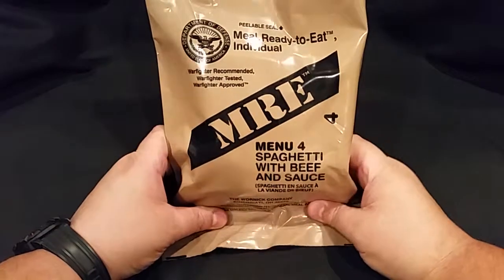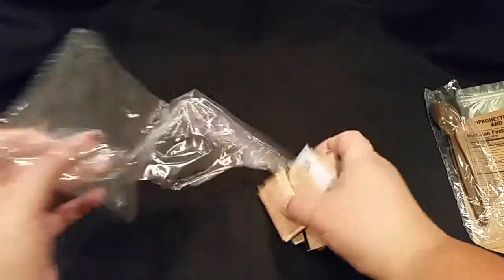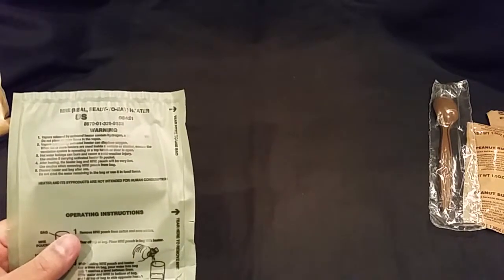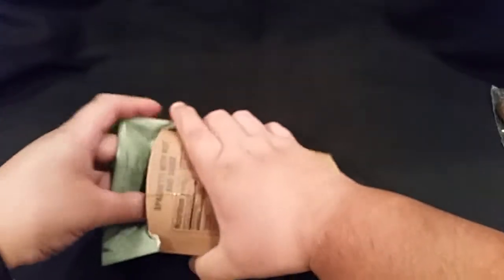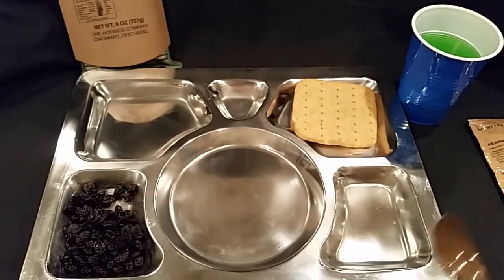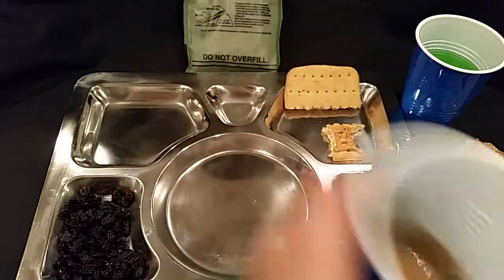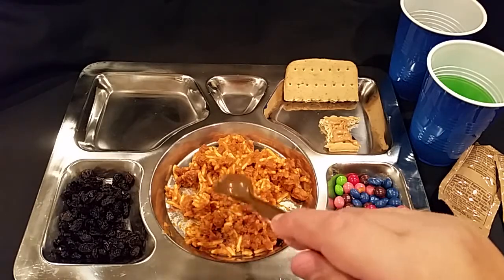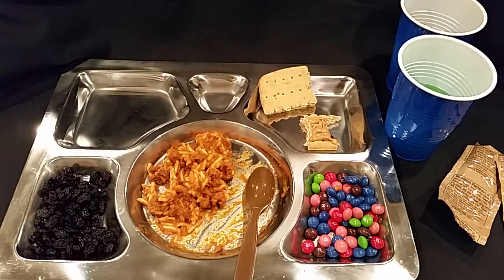2014 U.S. Military MRE Review-Menu #4: Spaghetti With Beef And Sauce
2014 U.S. Military MRE Menu #4: Spaghetti With Beef And Sauce Review.

A Rather Sparse, Yet Filling Meal. A Good "Stick To Your Ribs" Menu.

Thanks To The Following YouTubers, Who Inspired Me To Do This And Future MRE Reviews: